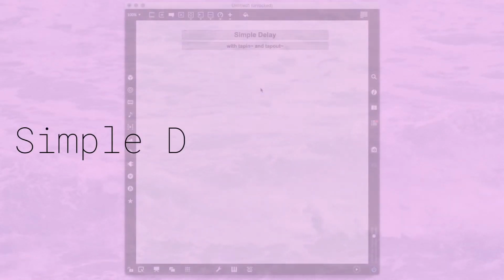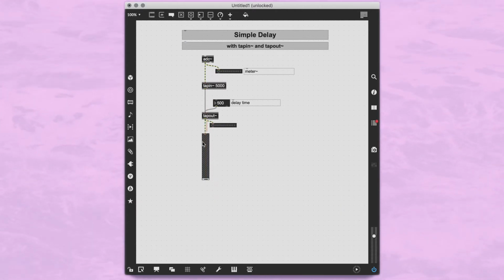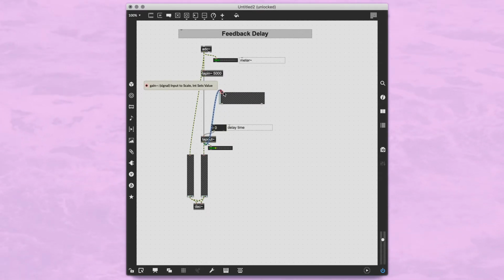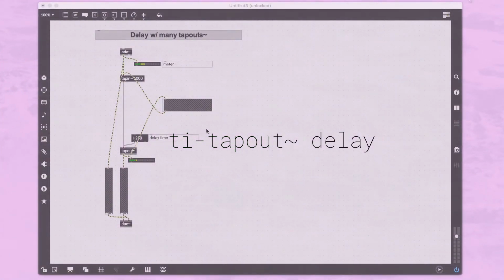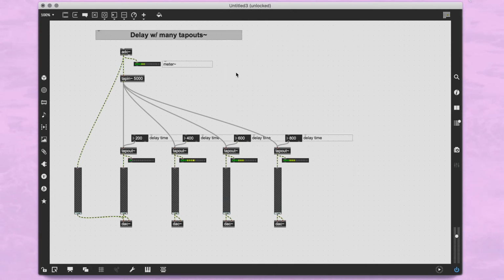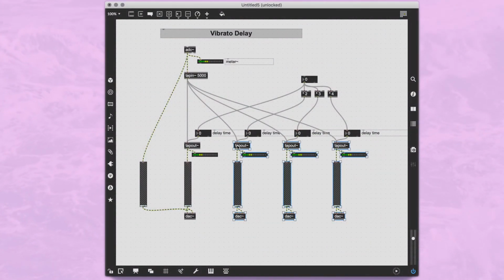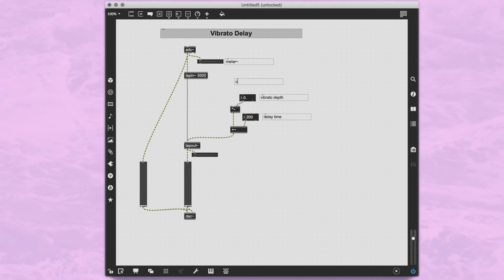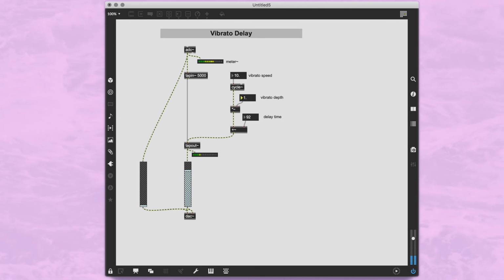MaxMSP tutorial: 4 easy delays with tapin~ & tapout~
0:00 simple delay
2:27 feedback delay
4:27 mutli-tapout~ delay
7:20 vibrato delay